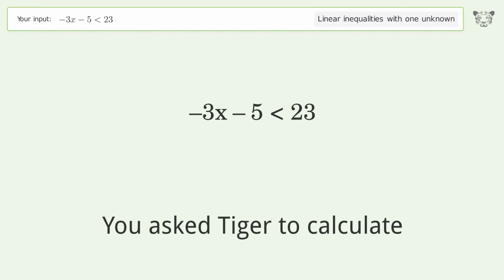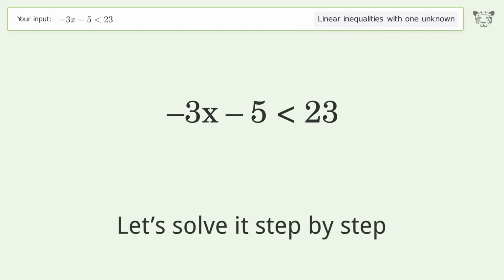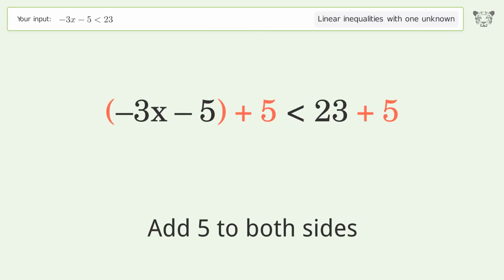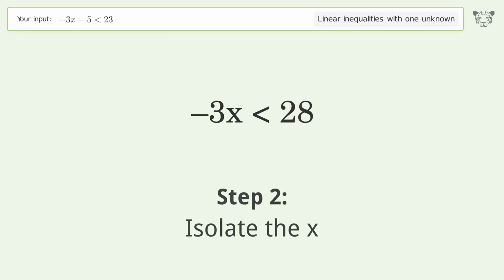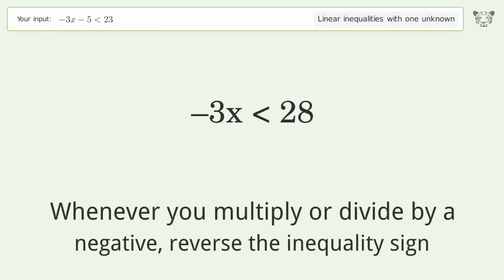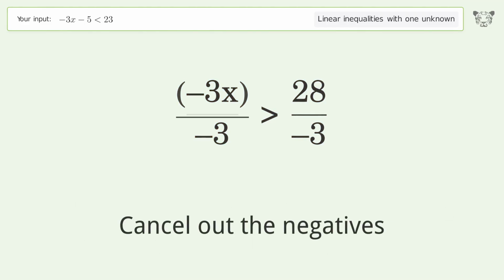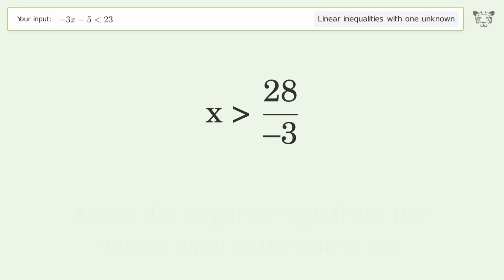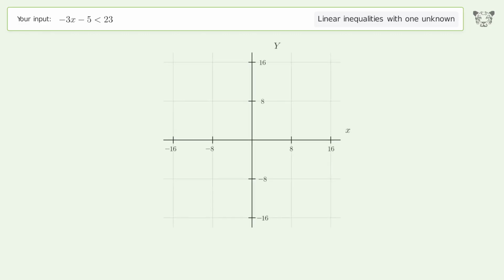Solving Linear Inequalities: -3x-5 is Smaller Than 23